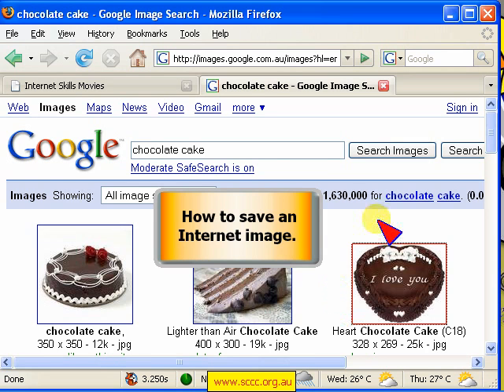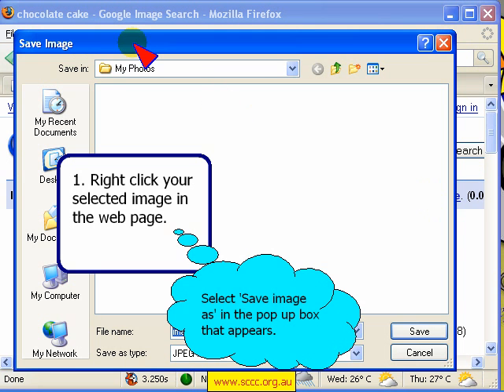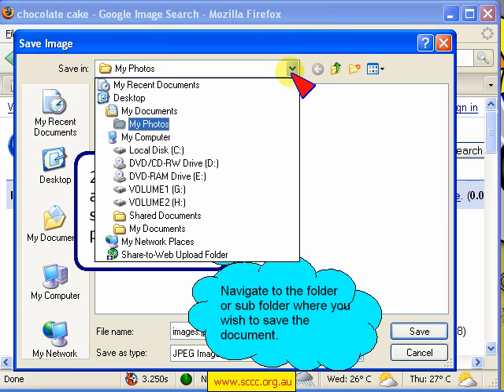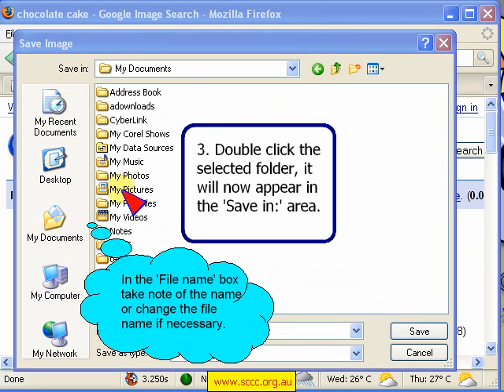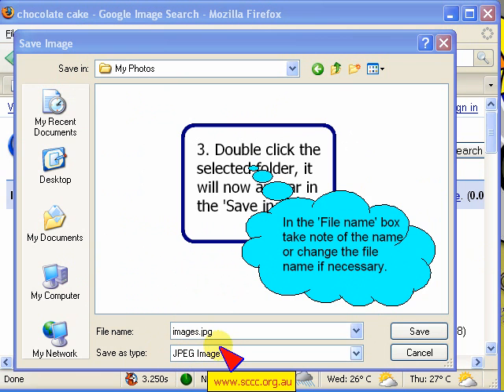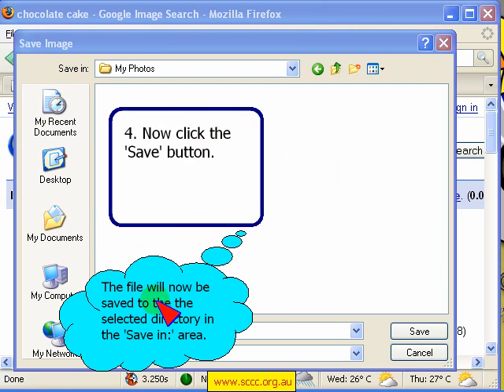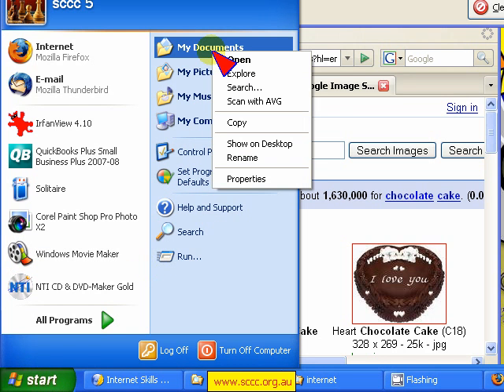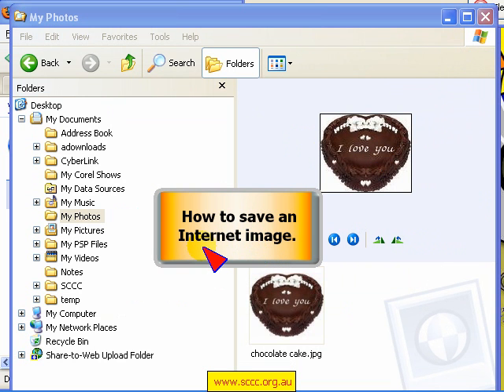How to Save an Image from the Internet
This tutorial shows new computer users how to save an image from the Internet. It is slow paced and easy to follow.